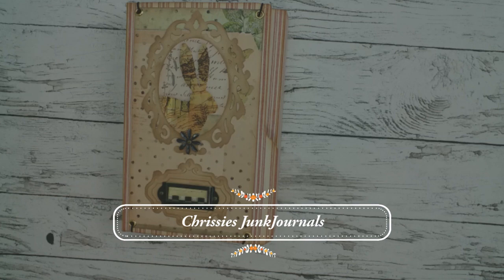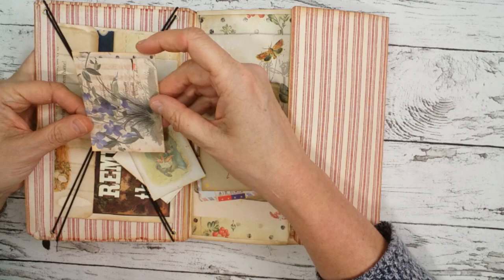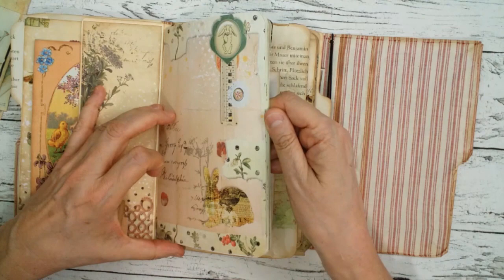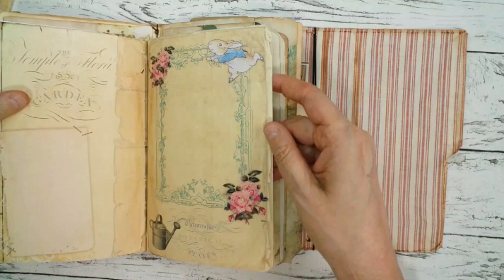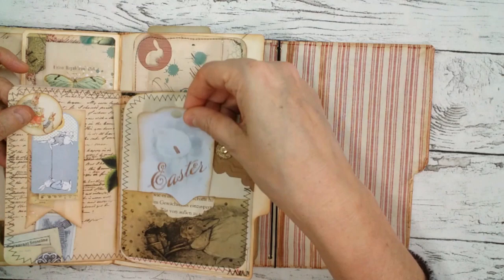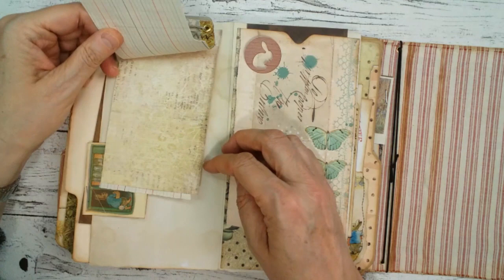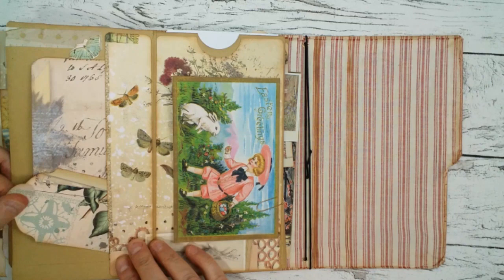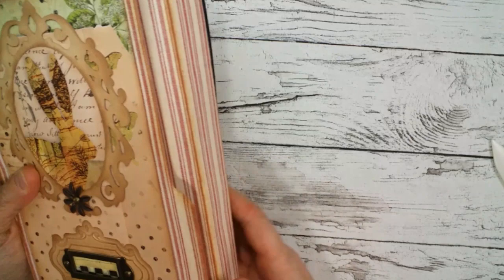Guest DTP 3-2020 Luise Heinzl_Lapbook "Bunny Hug" (sold)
Etsy Listing for this lap book:

I was again inspired by Eva from @BohemianCrafting to create this file folder and envelope lapbook. I used the digital kit "Bunny Hug" from @luiseheinzl to decorate it.